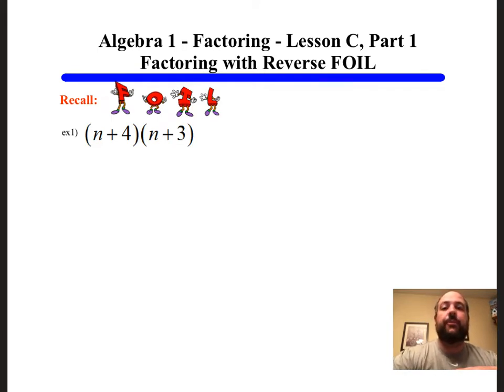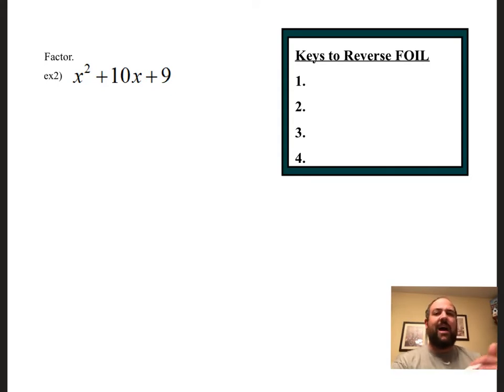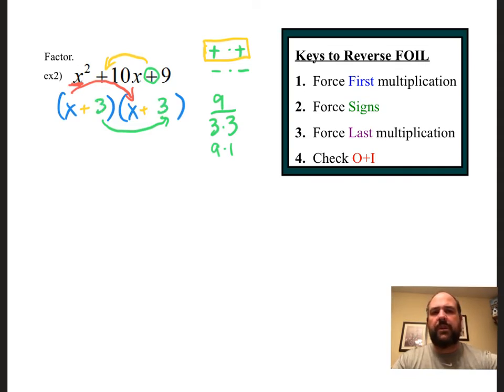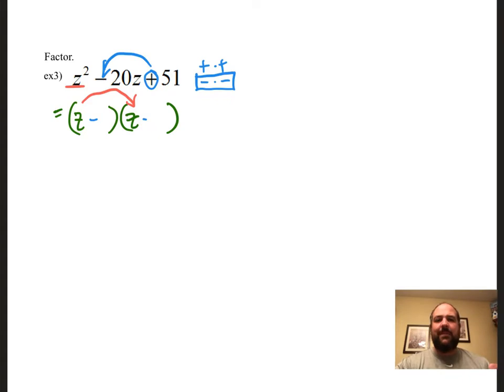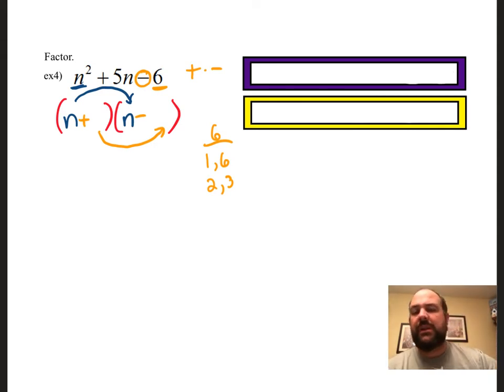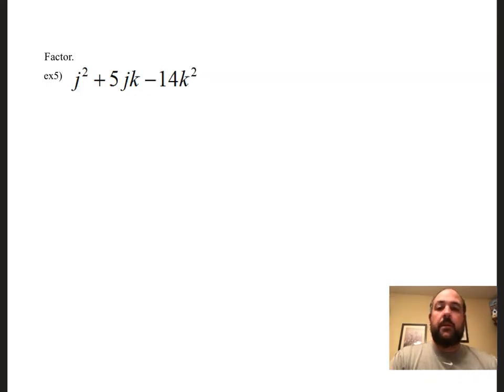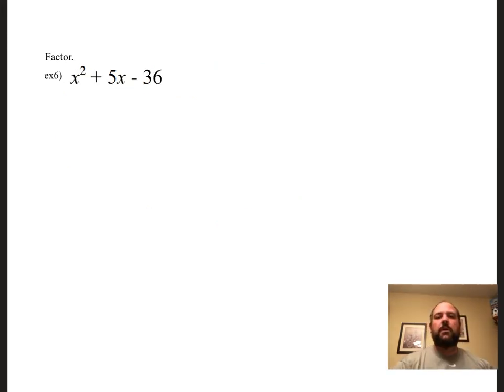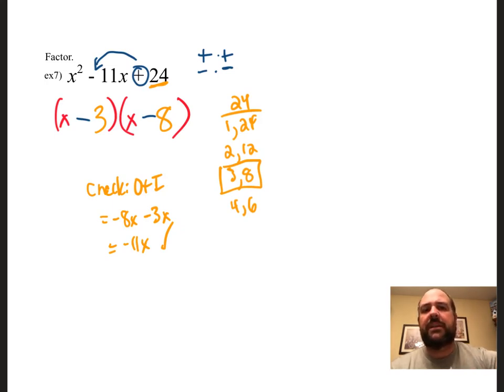Alg 1 - Factoring - Lesson C video - Factoring using Reverse FOIL